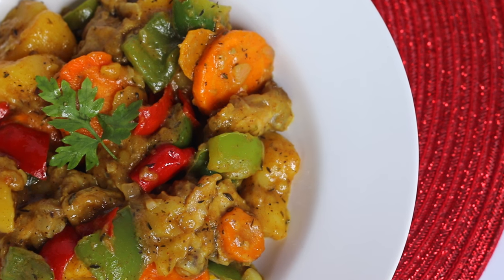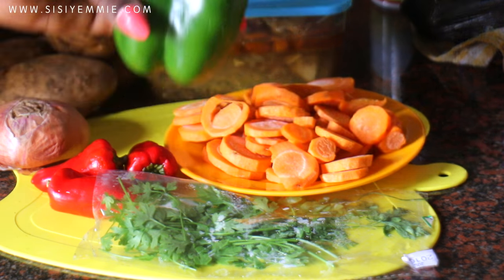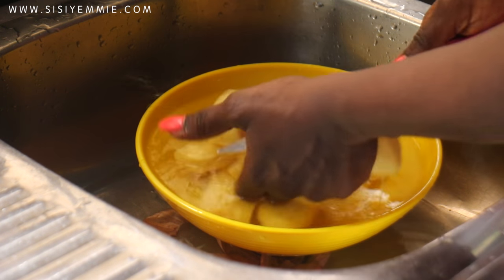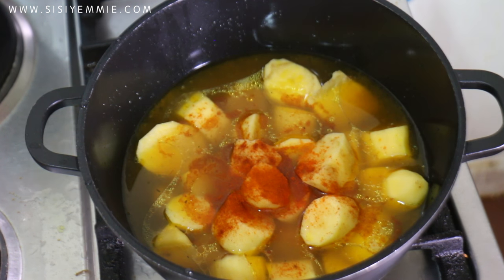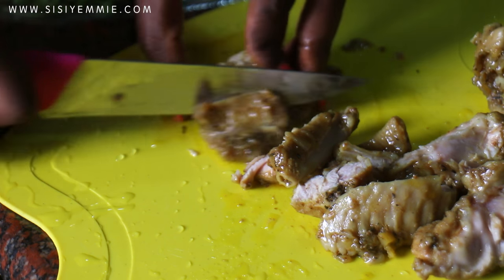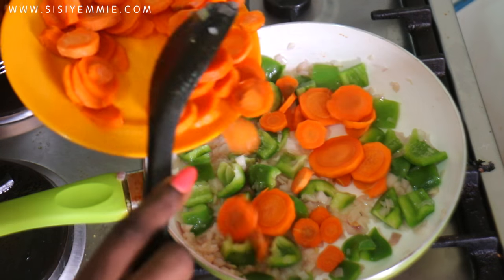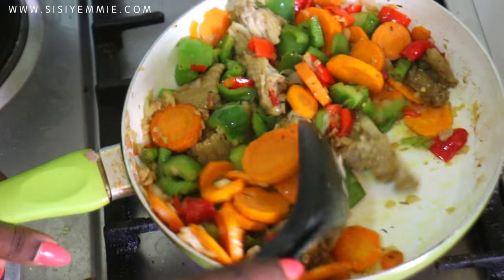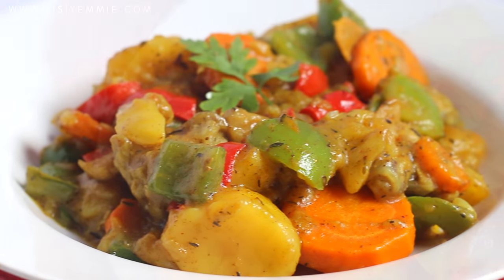POTATO & TURKEY CURRY/POTTAGE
I'm still confused on what name to call this dish that I concocted in my little kitchen. I turned my love for Irish potatoes and Chicken Veggie Gravy into this yummy curry/Pottage. I LOVE IT! Check it out!

Location: Lagos, Nigeria (Africa)
I'm a Nigerian Lifestyle Blogger documenting bits of every other day in my life as a new mom living in Lagos.